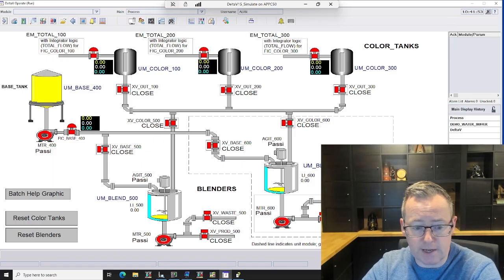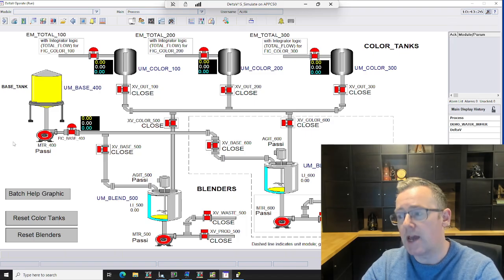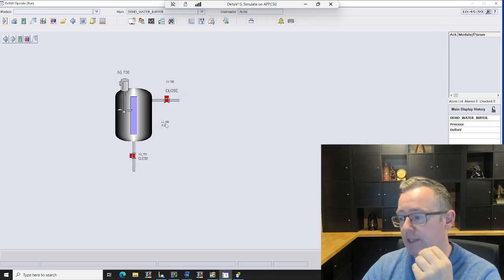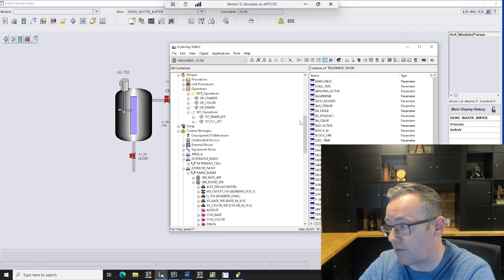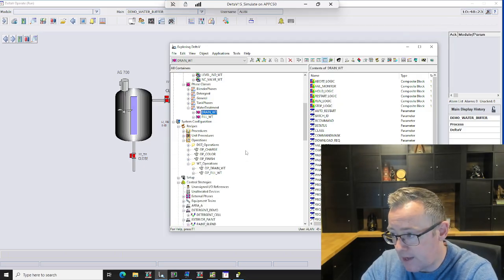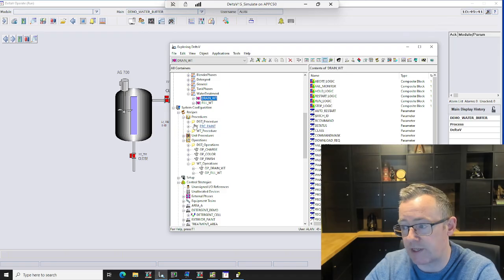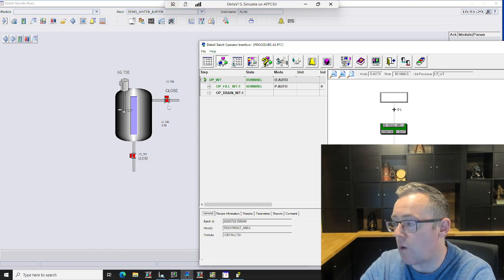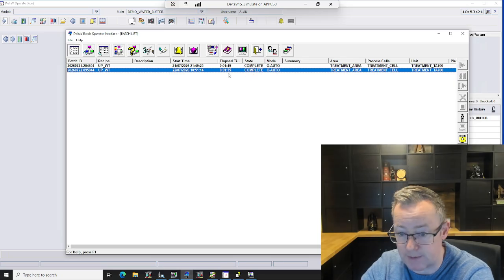DeltaV Batch Executive ISA88 Overview - Water Buffer Simple System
This training series is aimed at process engineers, validation engineers and PLC automation engineers who are using DeltaV for the first time.
Rather than starting with a large pharmaceutical process, we begin with a simple fill-and-drain system. By stripping away unnecessary complexity, it's much easier to understand the ISA-88 batch hierarchy, equipment modules, phases, operations and procedures, and how they work together.
Once the underlying architecture is clear, scaling from a single tank to a complete manufacturing process becomes a logical progression rather than a steep learning curve.
My goal is to help engineers understand why DeltaV is structured the way it is, not just which buttons to click.
I hope this makes the transition into DeltaV more approachable for engineers coming from process, validation and PLC automation backgrounds.